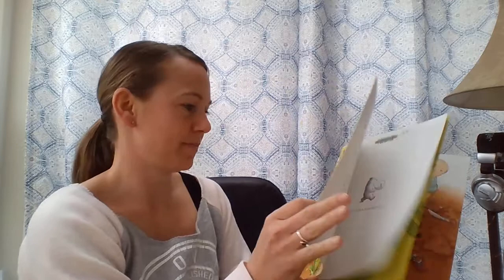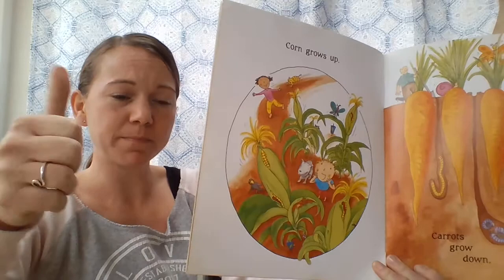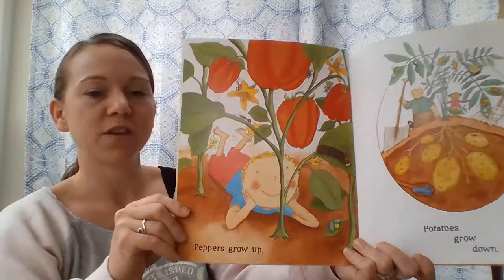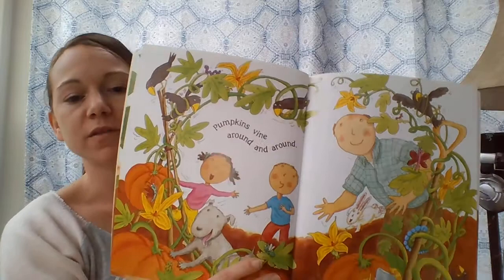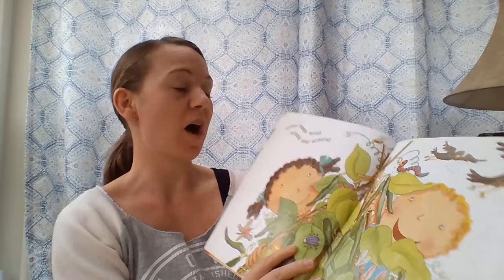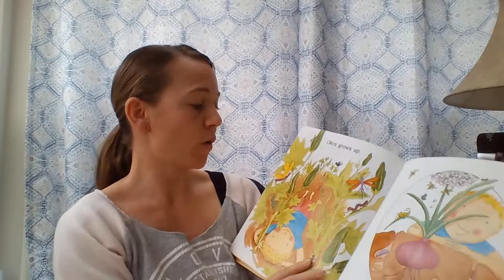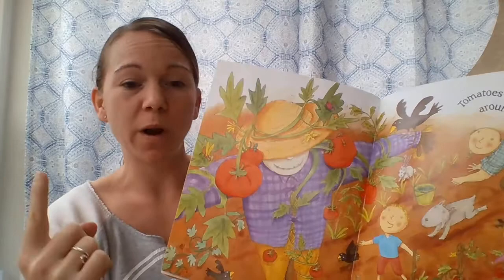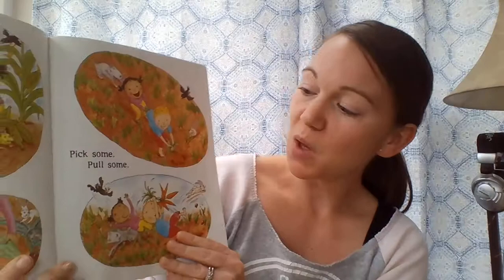Spring Reading : Up, Down, and Around by Katherine Ayres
Another spring reading with Ms. Sheena and an at-home activity idea.